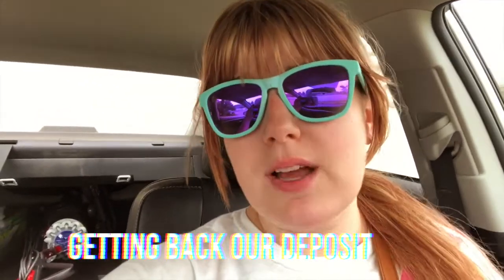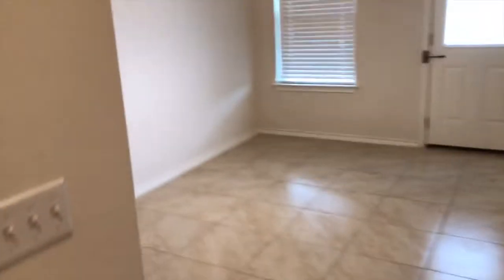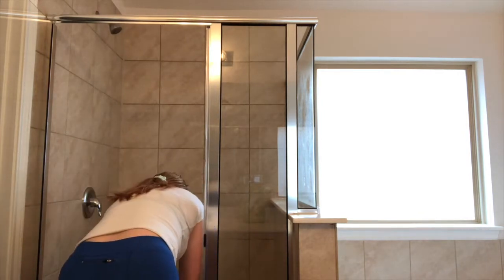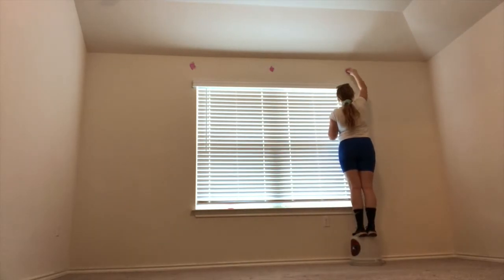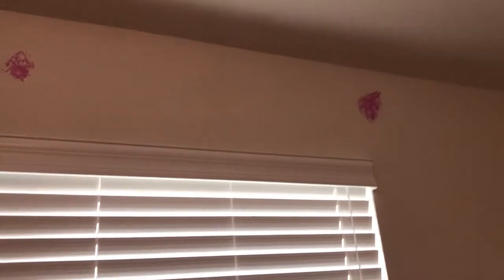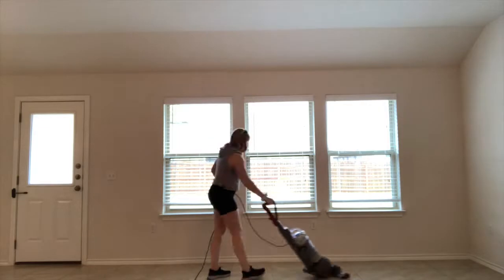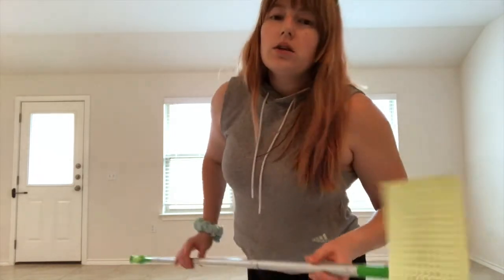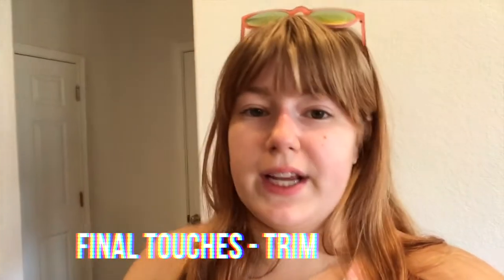VLOG: Getting Back our Security Deposit! Burning those NEAT Calories!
What have I been up to for the past few weeks? We have been moving into our new house! Which means we also have been getting the old house we were renting ready to go to give the keys back! Watch this vlog to check out my tips and tricks for cleaning and how we are working to get that security deposit back! It was fun to document some of the process!

I honestly started filming this with no intention of posting, but I thought why not post a different type of video? Something other than just workout videos and a bit more personal! More little vlogs to come in the future because this one was fun!

P.s. If you forgot that deep cleaning is actually hard work (like I did), you will be happy to remember how you can burn calories while you vacuum, scrub, and wash too! :)